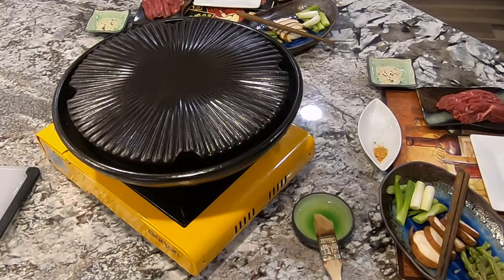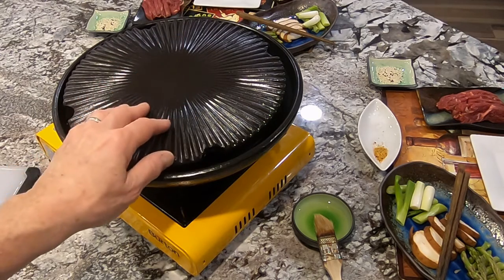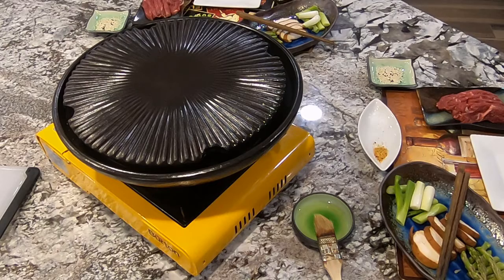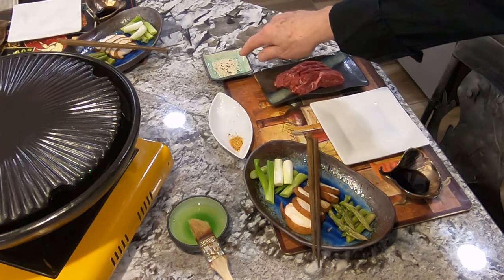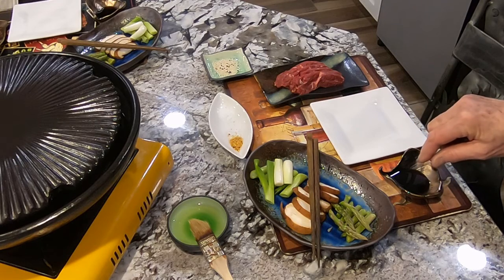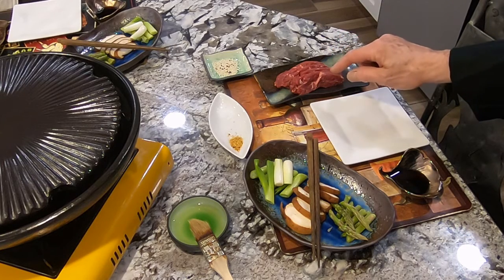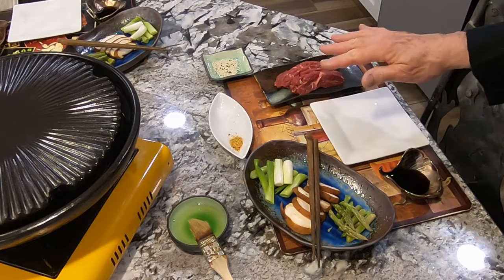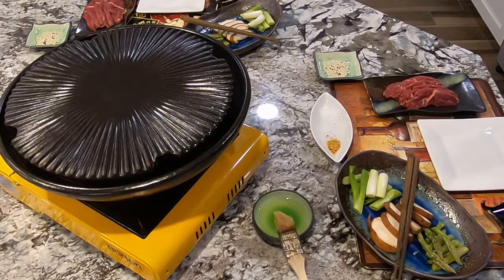Japanese Faves: Iga-Yaki Night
This lesson is Iga-Yaki night, where we’ll use a special type of Japanese clay pot called an Iga Yaki grill to allow our guests to cook their own food in a fun and interactive experience.  – John Hornick

Ingredients for tonight (per guest):
About 2 oz. hanger steak, sliced about ¼” thick, or thinner
Several pieces of asparagus, scallion, and shitake mushroom, cut into bite-sized pieces
GyuDare dipping sauce (see my lesson on making GyuDare)
Sea Salt
Sesame seeds
Sichimi Togarashi
2-3 Tb. High smoke-point oil

RECOMMENDED PRODUCTS

Deep fryer:
Graters:
GrillGrate
Konro grill
Mixing bowls
Paella pan
Paella burner